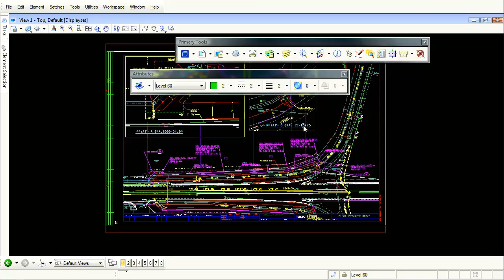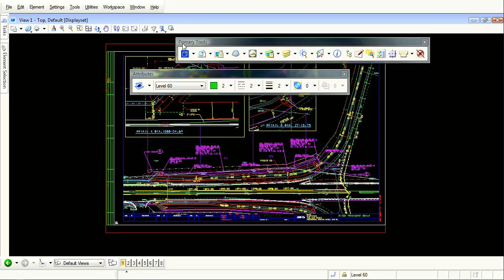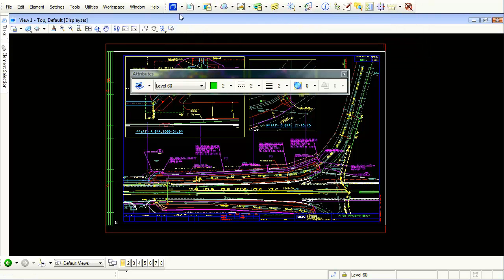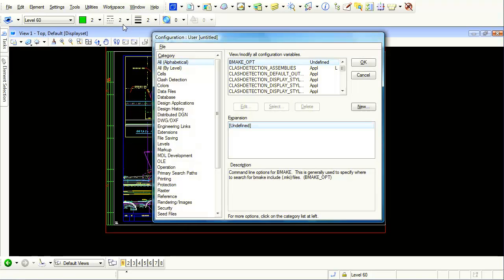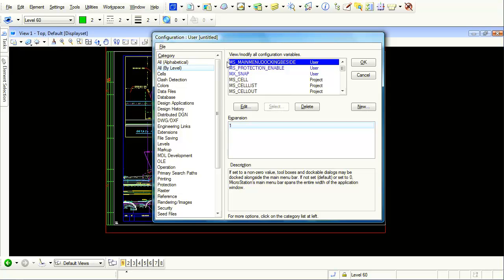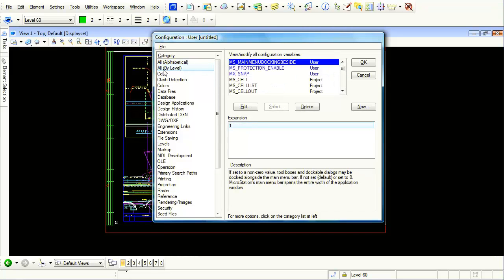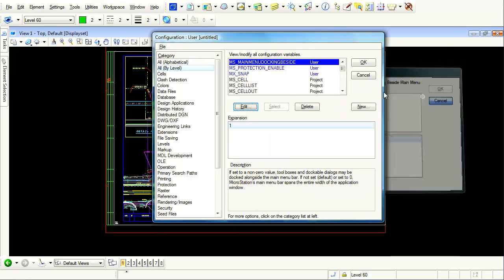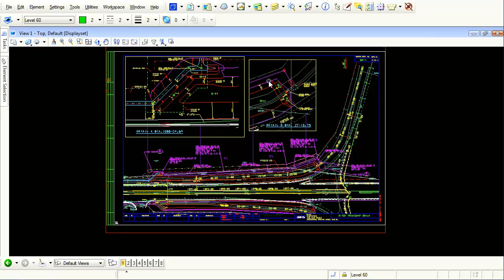Axiom - Forgotten MicroStation Command #1